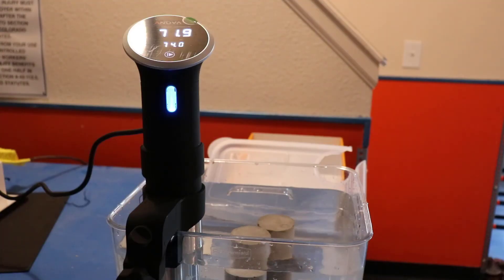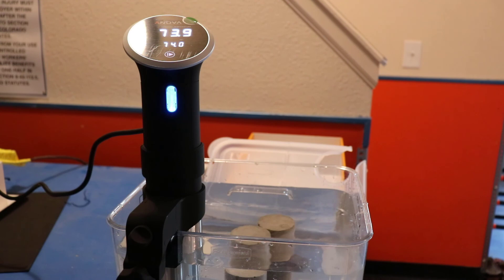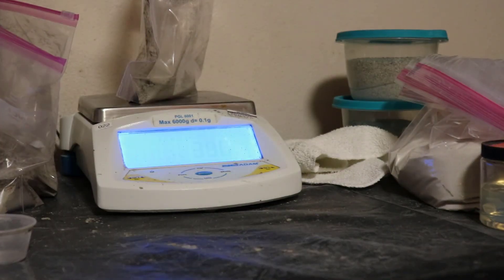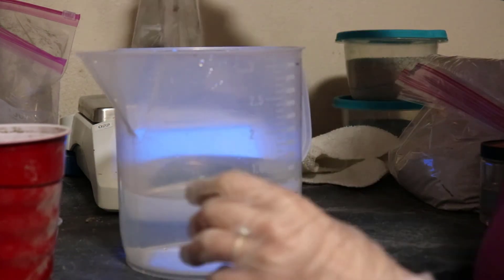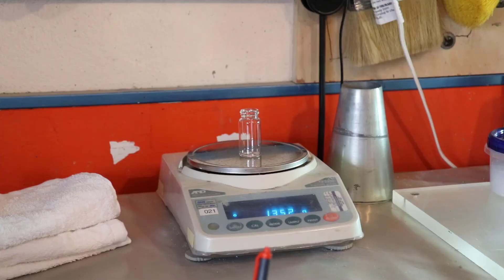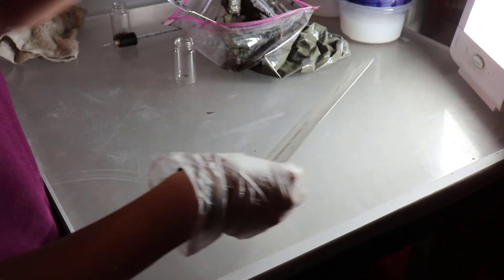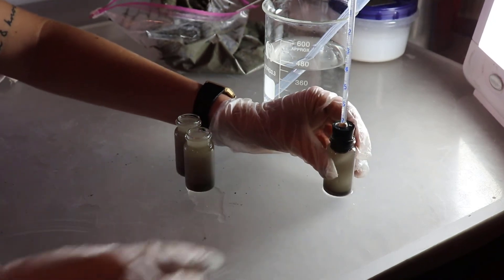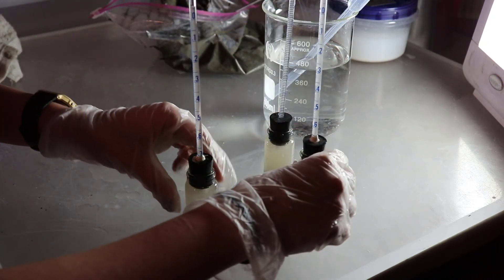ASTM C1608: Chemical Shrinkage - How to Perform the Test - Vlog 576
Today Hailey demonstrates how to perform ASTM C1608, a test for Chemical Shrinkage in a hydraulic cement paste. This test is a doozy to perform but can be incredibly beneficial in the long run. Check out this video to get the basics, but as always, if you're going to perform this test on your own be sure to follow the ASTM!